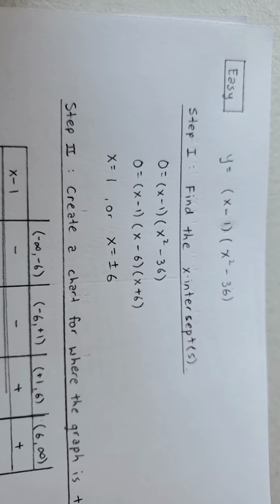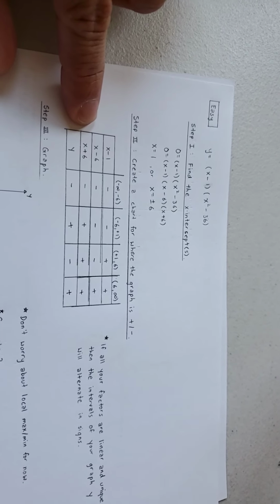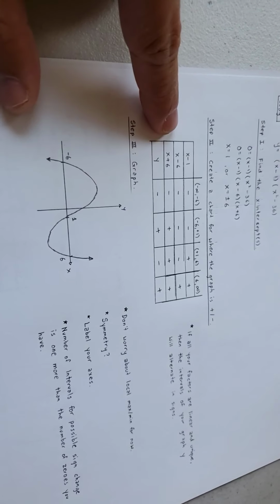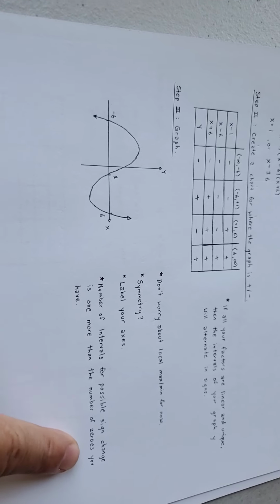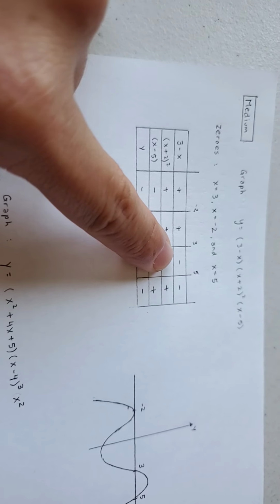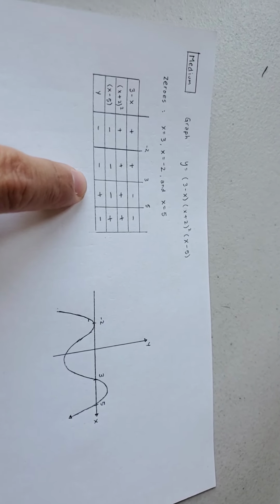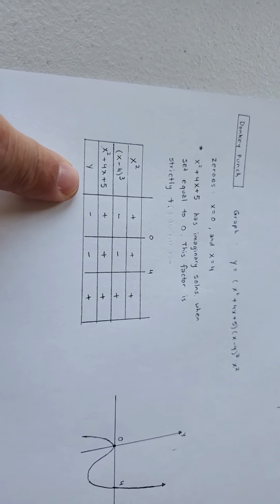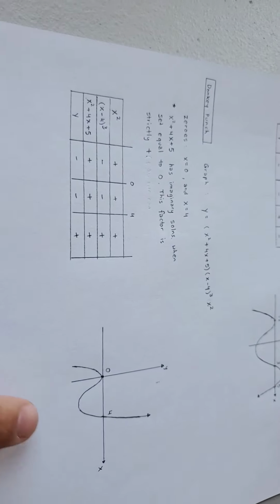Pre-Calculus 2H: 5.1 (Graphing factored polynomials)